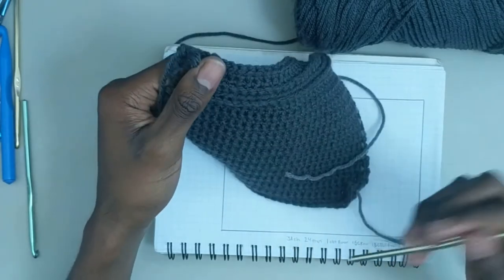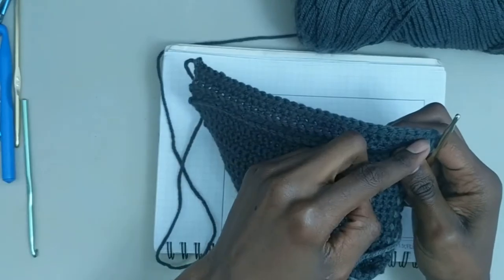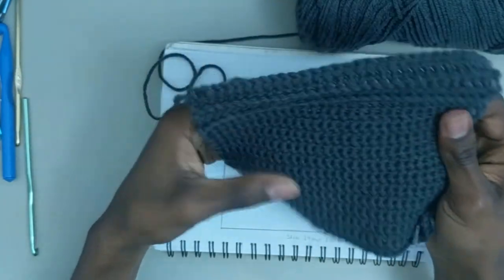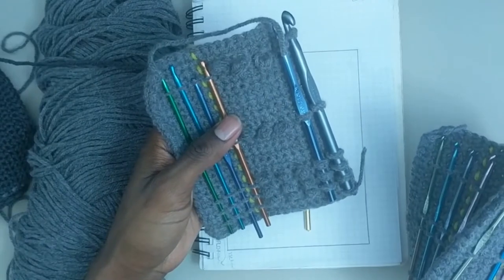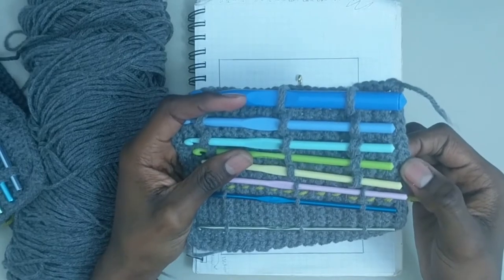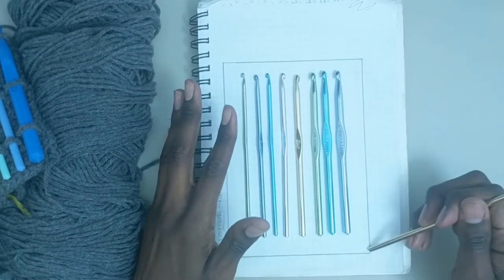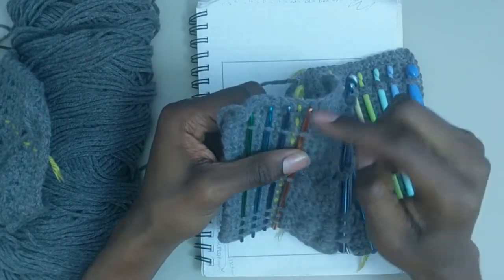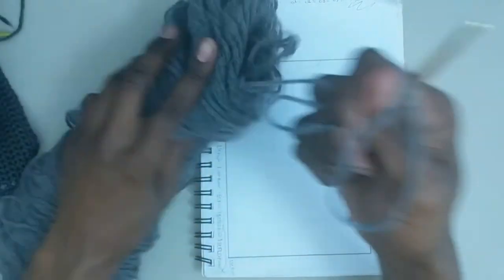Crochet Hook Case | Learn to Crochet for Beginners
Patchwork Productionz Learn to Crochet for Beginners Series

This is the most Advance tutorial (at the time of publishing) that I have made.  And it is a special one because its not a direct pattern to follow, but an exercise for anyone who makes it to apply the different skill learned throughout this tutorial series.  Its pretty long, but if you stick to the end, you will not be disappointed!

Hooks:
(anodized aluminum set that I use)